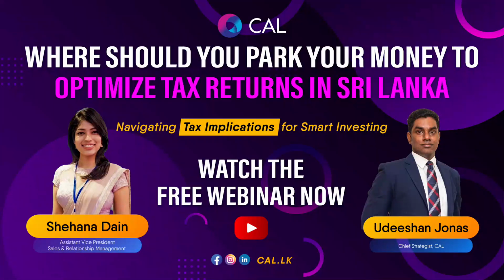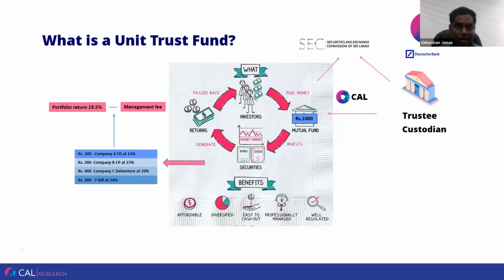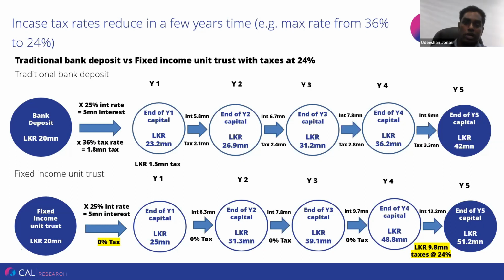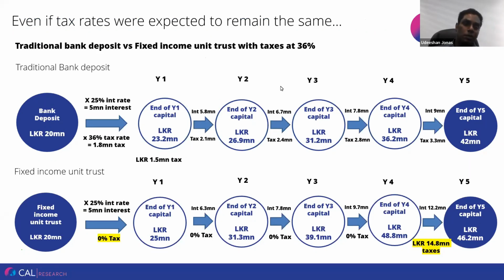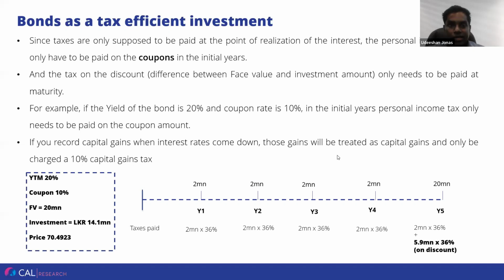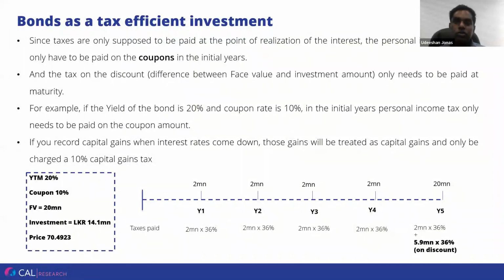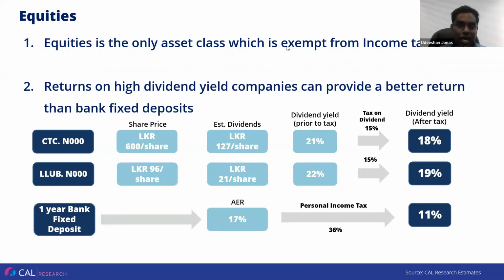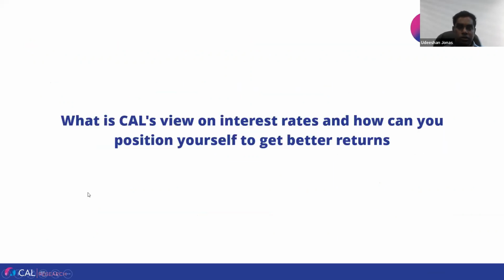Where to invest your money to optimize tax returns in Sri Lanka - Webinar by CAL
Watch our free webinar by our Chief Strategist at  @calsrilanka204   Udeeshan Jonas and Assistant VP at CAL Investment Shehana Dain to learn how you can invest smartly to navigate the new investment taxes!

and begin investing seamlessly, with access to a range of Unit Trust Funds, Treasury Bills and Bonds of different tenors and maturities. With a valid NIC and local Bank Account, an Individual account can be opened digitally!

Learn about Treasury Bills and Bonds in Sri Lanka - Webinar by CAL Treasuries